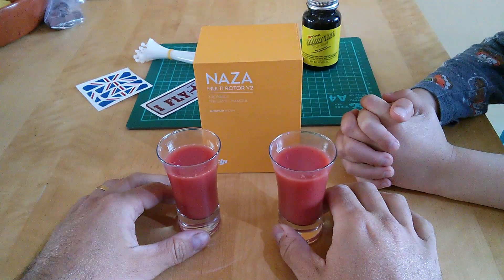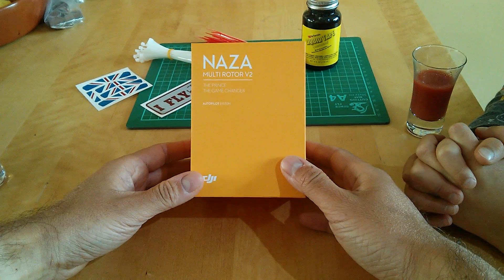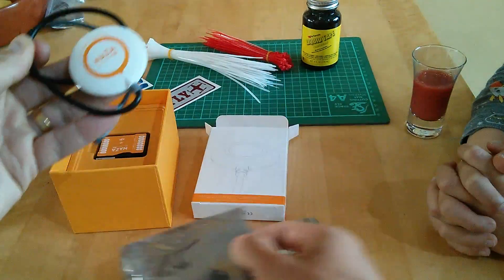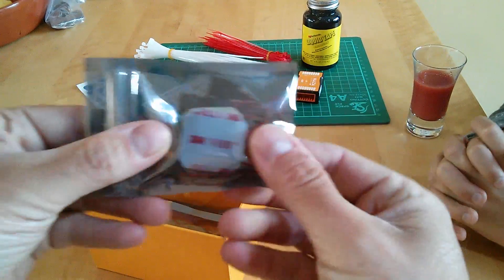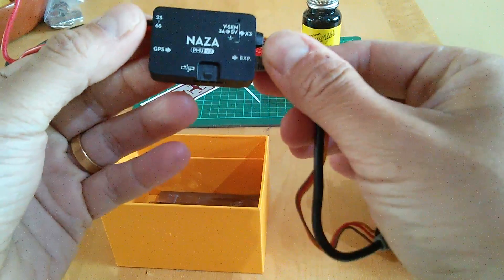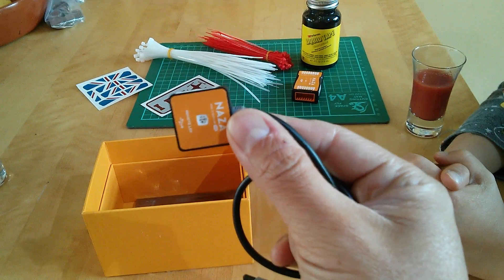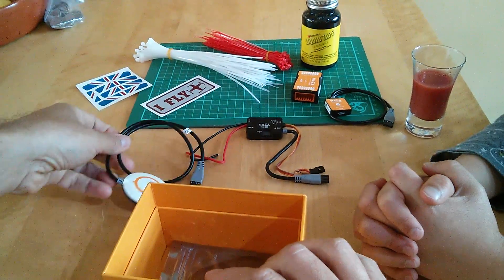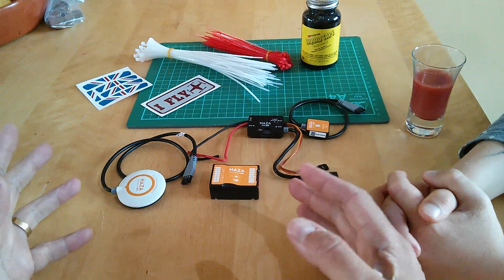Build your own Quad. Part Three - a look at the NAZA V2 with GPS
What you get when you buy a DJI Naza V2 for your F450 build. Further details are available on our blog of the build

So for our DJI F450 Flamewheel ARTF quad drone build we've chosen the NAZA V2 GPS as our flight controller - mainly because we're familiar with it from the Phantom Vision, albeit in a stripped down version.

Again, coming from the RTF Vision where all this is hidden away or baked into the main board there's a surprising amount of "stuff" that comes in the box, including the combined GPS/compass receiver "puck" so we have a look at what you get.

Now we're running out of excuses, so it's getting our hands dirty with soldering up the ESCs to the frame next. Eek!

My "On the Kitchen Table" videos are mainly aimed at newcomers to multirotors, quadcopters, drones and UAVs, particularly to the DJI product range, and the Phantom line in particular. I have how to's, product reviews, tips, tricks, hints and information for beginners and those in the early stages of the hobby. I film "on the kitchen table" to show people that, like me, you don't need a workshop and an array of specialist equipment and years of experience to get started and progress with flying these amazing aircraft and enjoying making great aerial videos and stills. So if you have bought, or are thinking of buying, a DJI Phantom, Phantom FC40, Phantom 2, Phantom 2 Vision or Vision+, or even building your own DJI Flamewheel F450 or F550, we can do it... on the kitchen table!